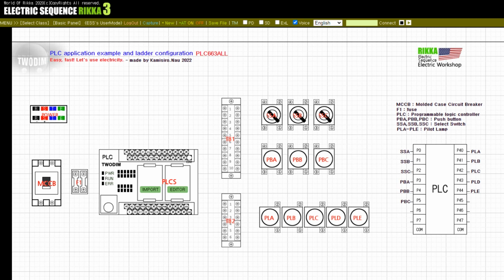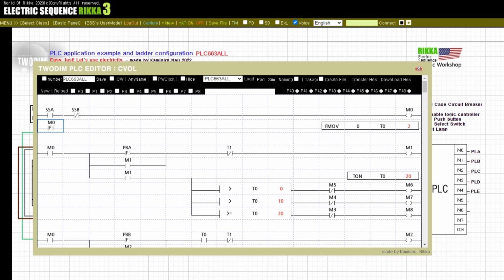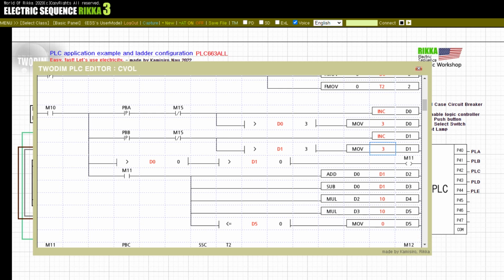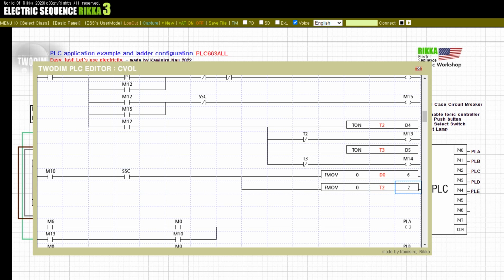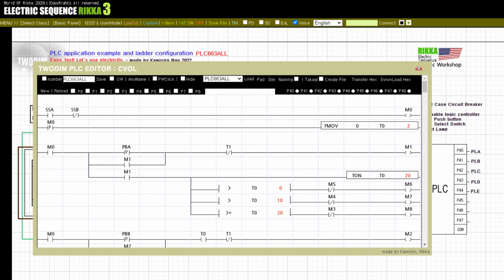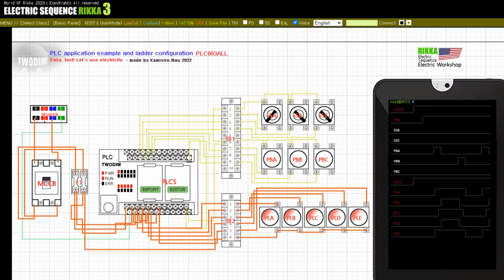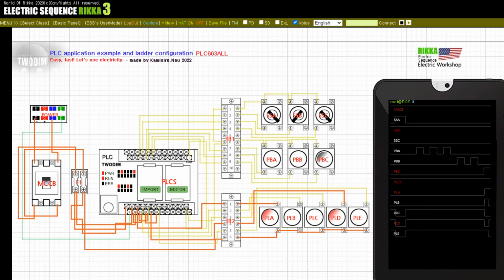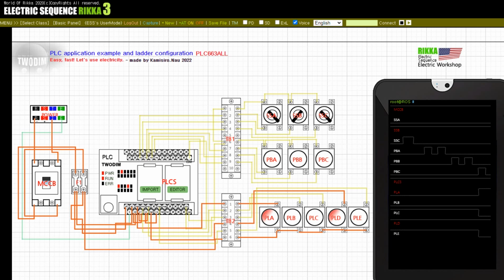PLC application example and ladder configuration : PLC663ALL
Today's learning topic is to look at the PLC ladder configuration and learn the operation configuration on the time chart.
Understand the learning topic and check the constructed ladder and motion.
If you have any other questions, please leave them in the comments.